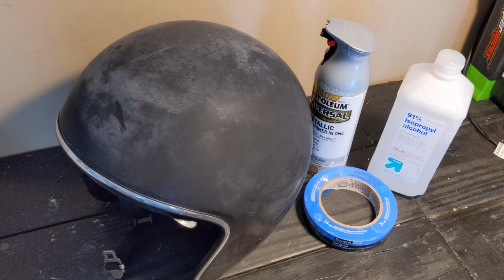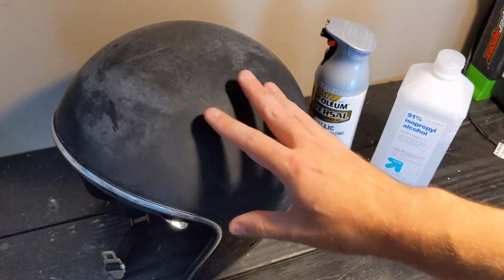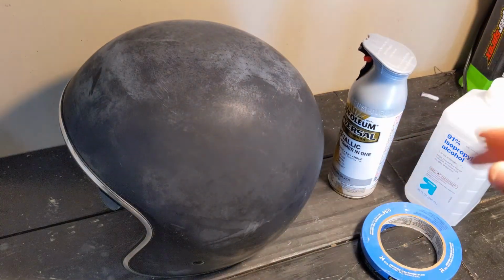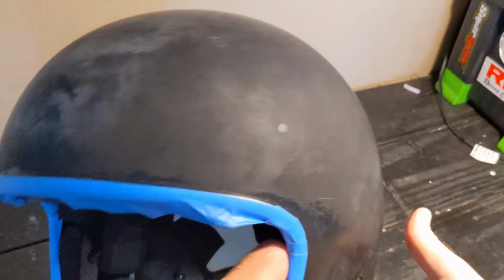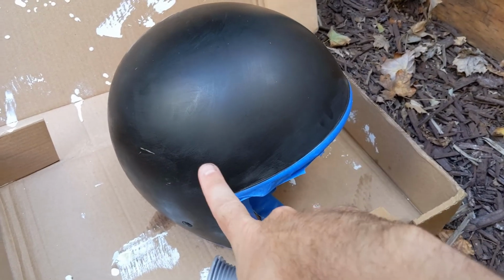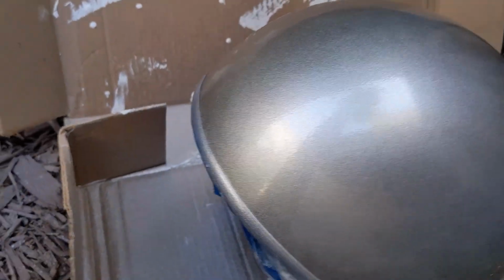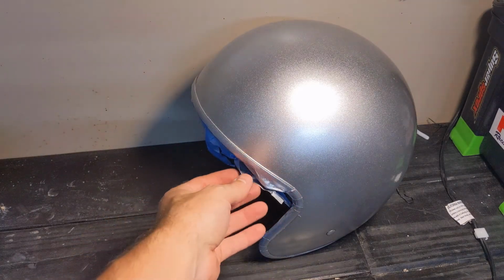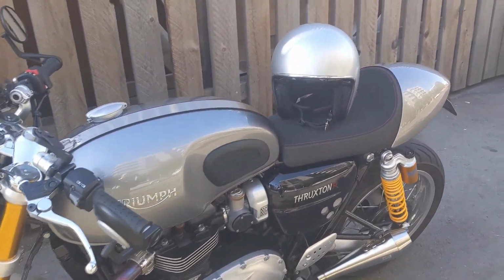Motorcycle Helmet DIY Painting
Repainted my old Bell open-face helmet to better match my Triumph Thruxton R silver flake color.